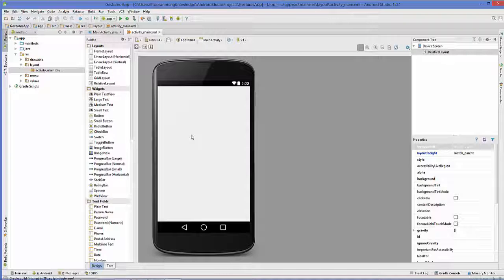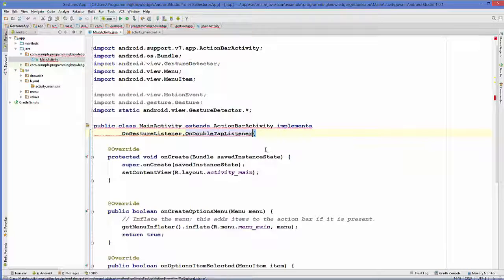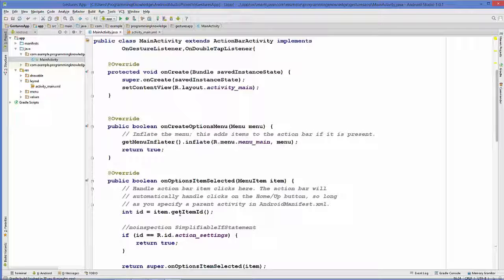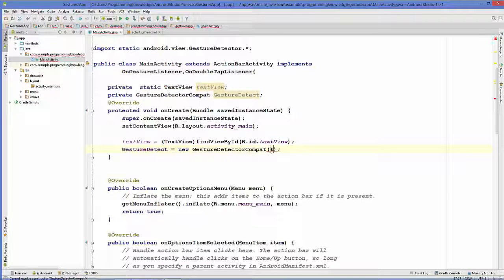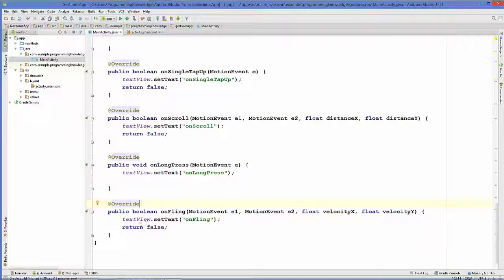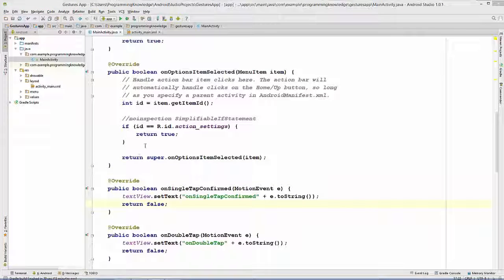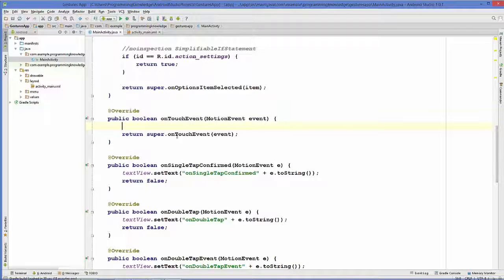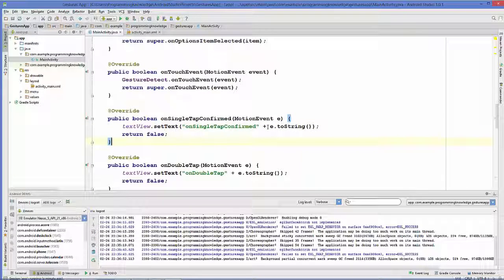Android Tutorial for Beginners 21 # Android Gestures Using Touch Gestures